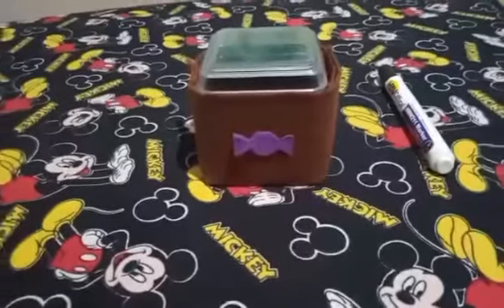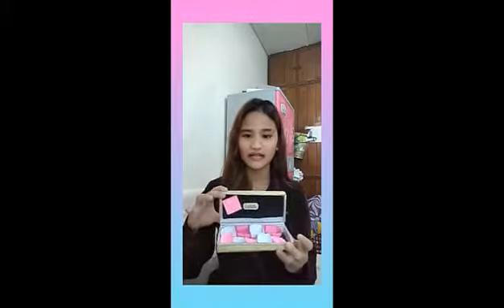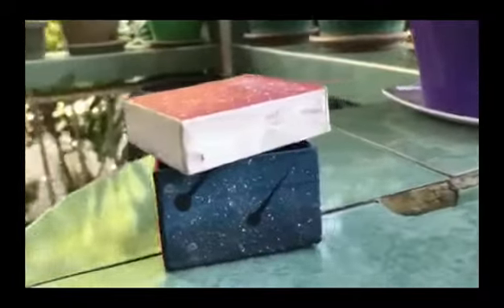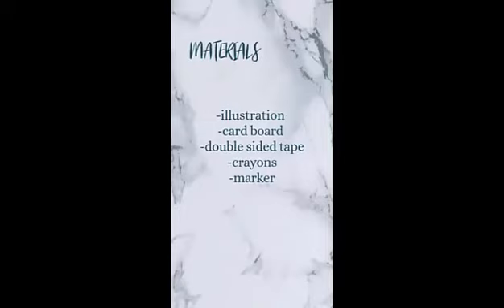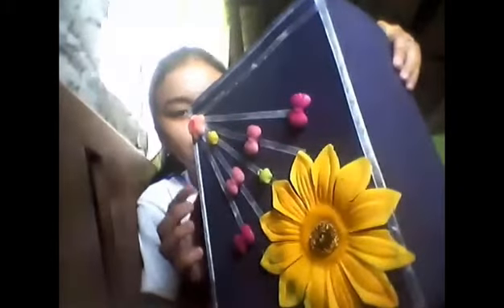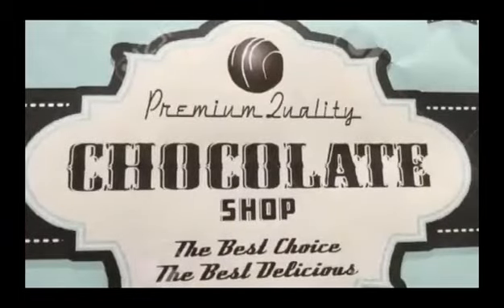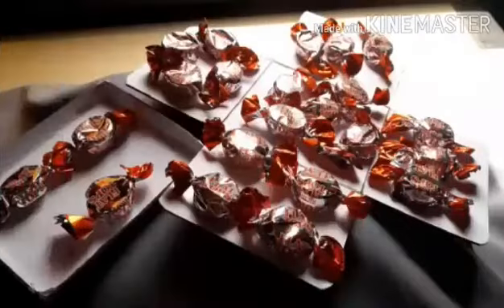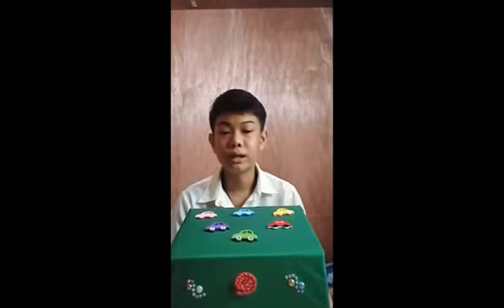CHOCOLATE BOX OF GRADE 9 SOCRATES || AN OUTPUT IN MATHEMATICS 9 || QUADRATIC EQUATIONS || LOVE MATH